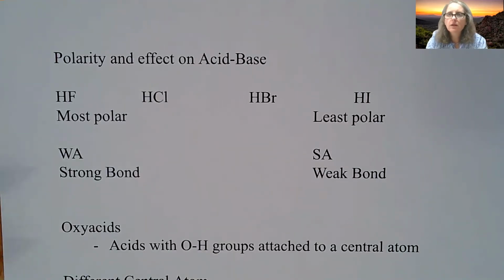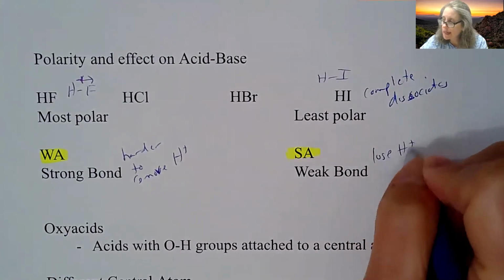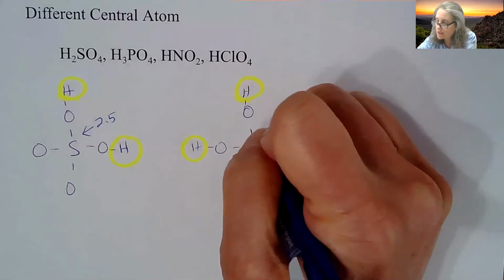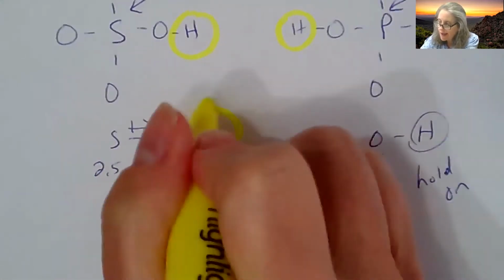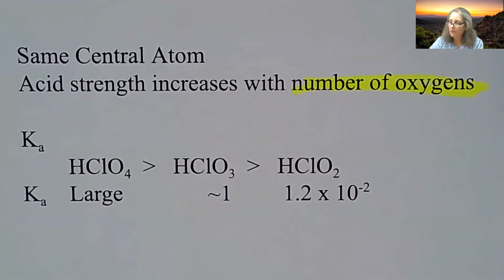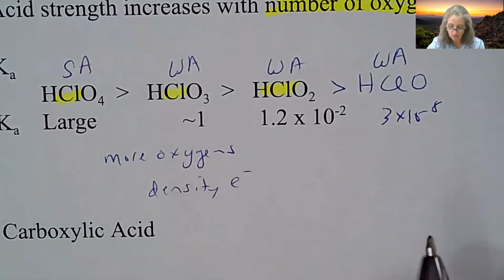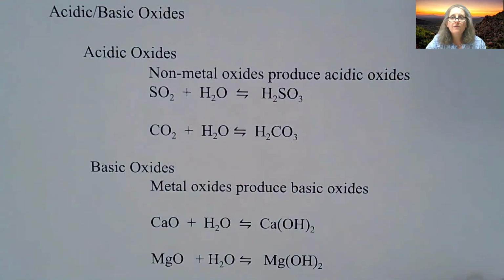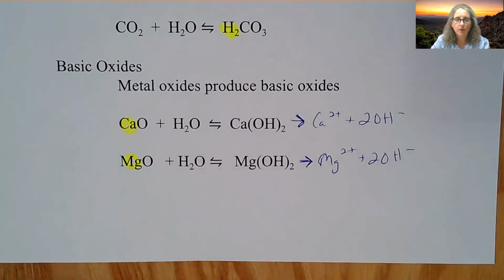Chp 16 Part 9: Oxyacids